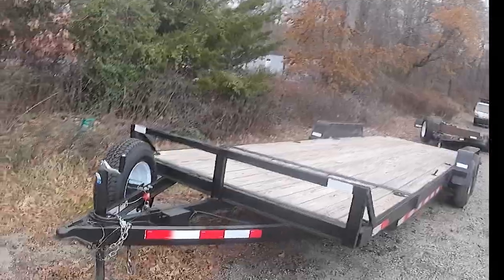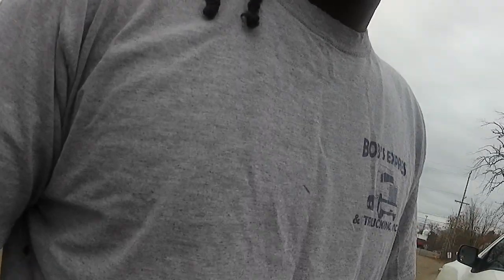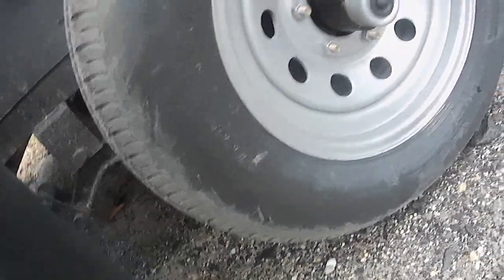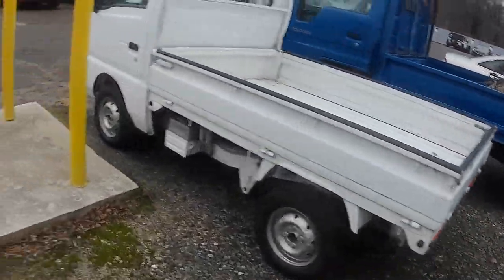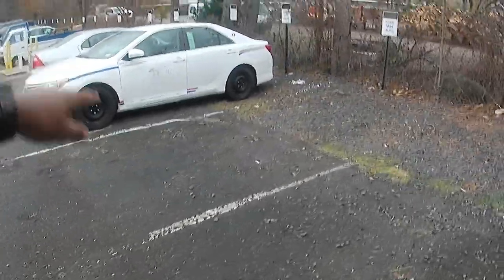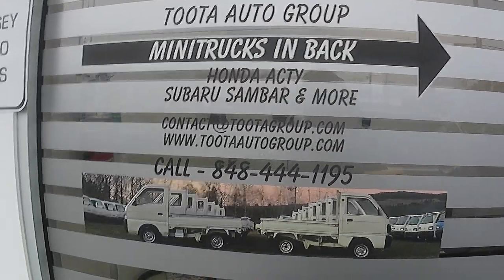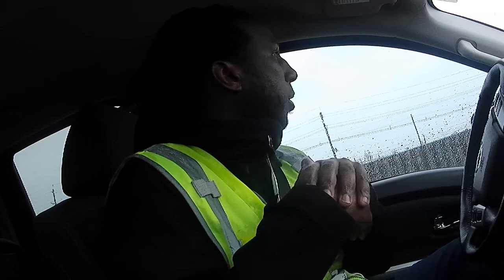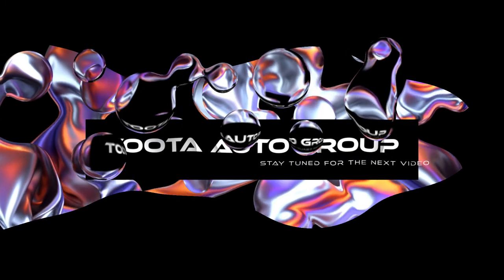Mini truck pickup day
Today we picked up 2 Honda Acty 4wd mini trucks that came in from Japan. to see more pictures of this vehicle or call us at today to schedule your test drive.